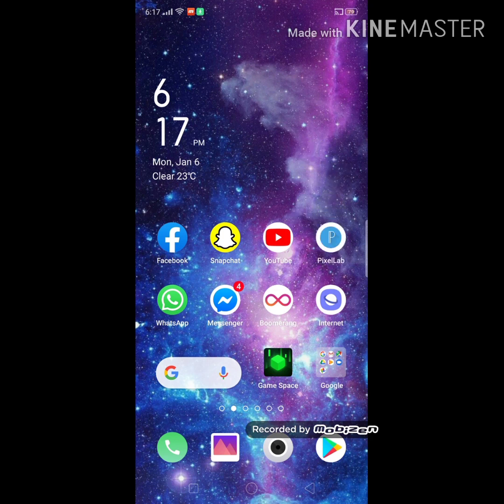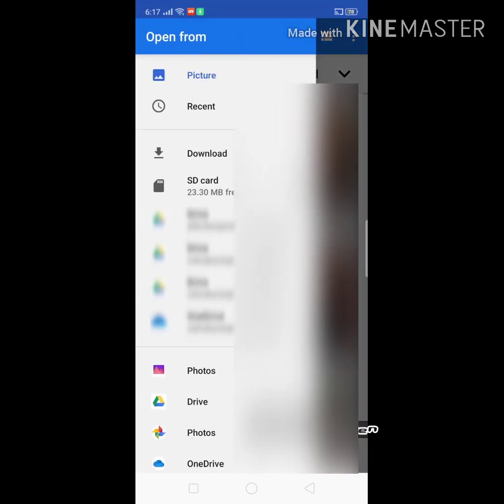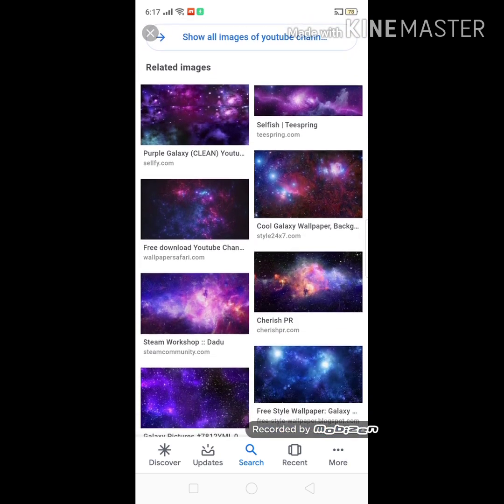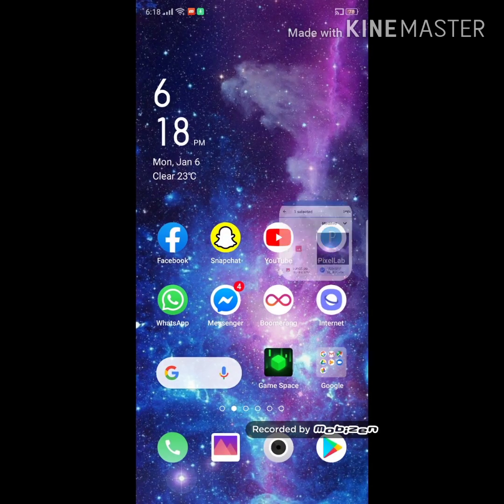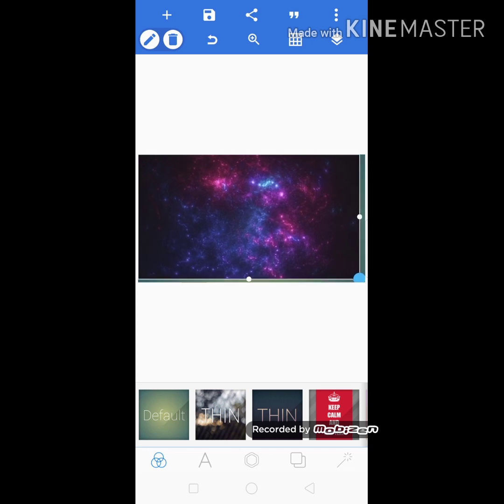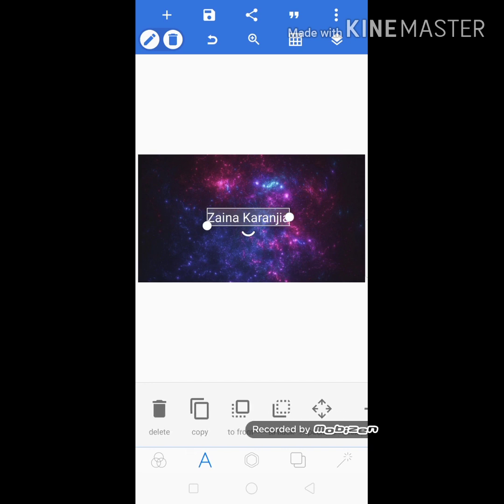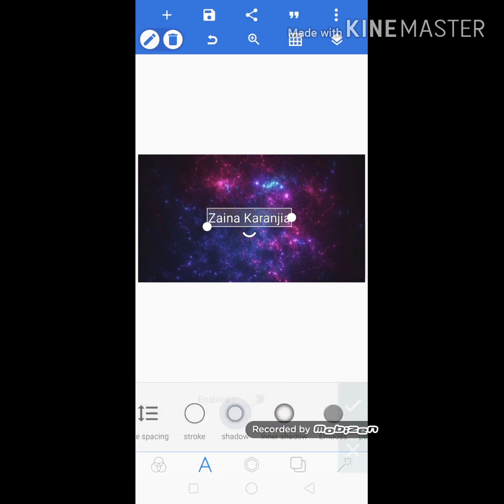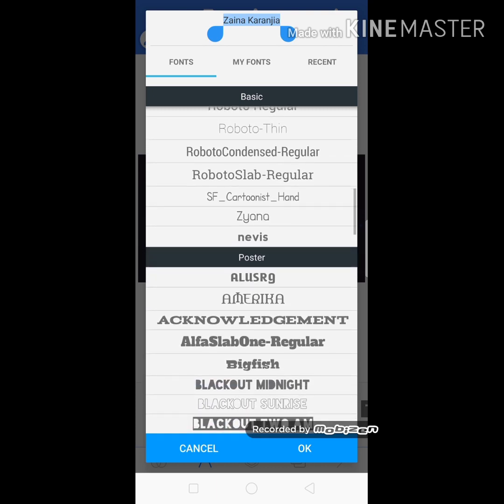How To Make a PROFESSIONAL YOUTUBE CHANNEL BANNER ON YOUR PHONE! (easy)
CREDITS FOR THE BACKGROUND MUSICS:

Cold Blooded Love
DropTheBeat
ft.Krista Marina

Tomline - Bridge
All "Magic Releases" are FREE TO USE & FREE TO MONETIZE!!

What do you mean by Justin Bieber

Lemon Fight - Stronger (ft. Jessica Reynoso)

My name is Zaina I'm a 15 y/o girl who loves to make videos for YouTube and especially for you guys! I make videos on how too, reviews & unboxings so what are you waiting for hit that subscribe icon on my channel for some amazing content and to be a part of Zai Fam, can't thank you beautiful people enough who has supported and motivated me to make more and amazing content. Help me to reach my milestone of 100K subs I love you ❤